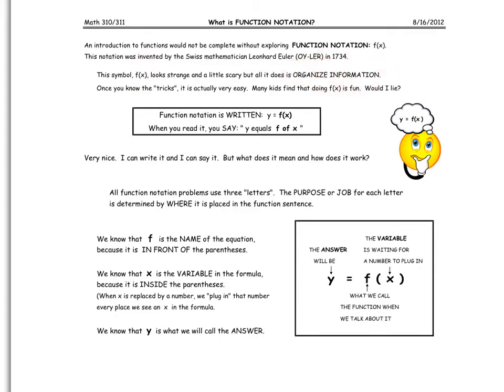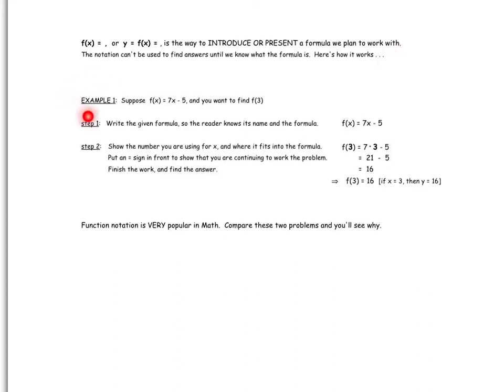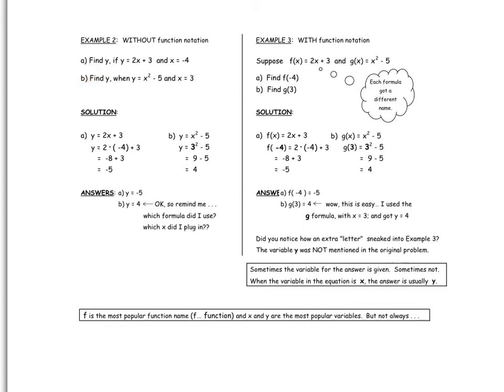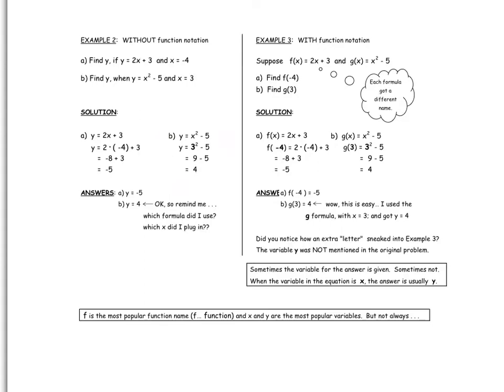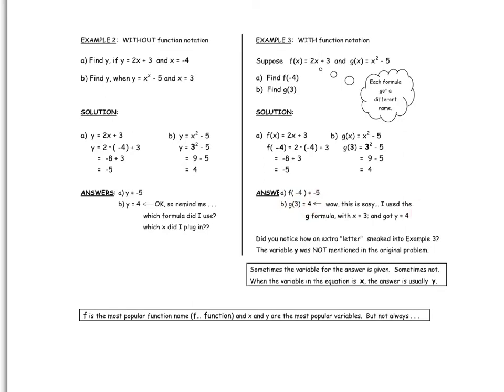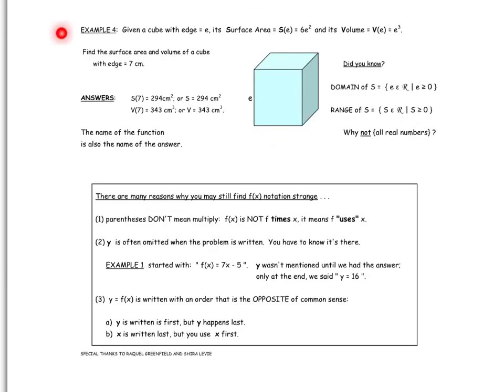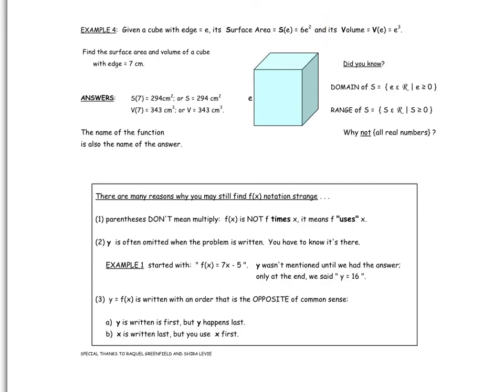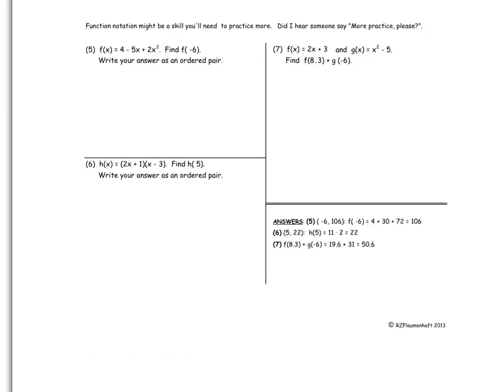What is FUNCTION NOTATION?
Learn to understand how function notation is organized and how to use it to find answers.